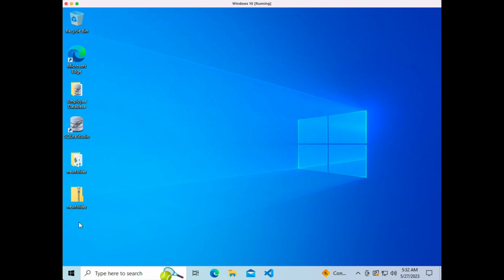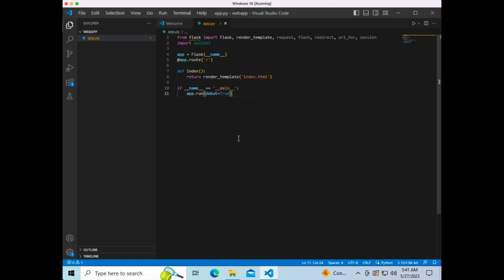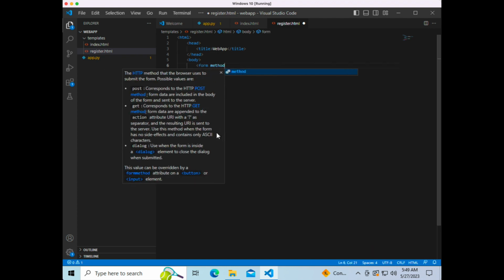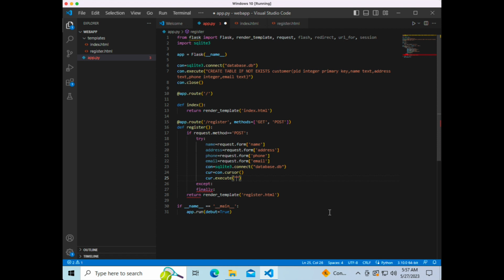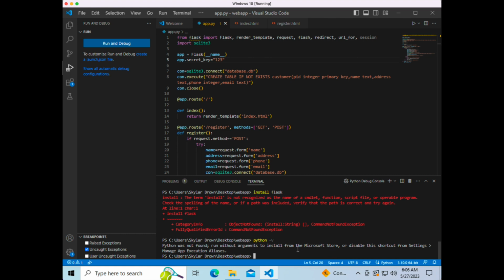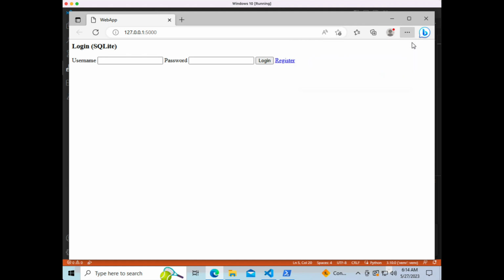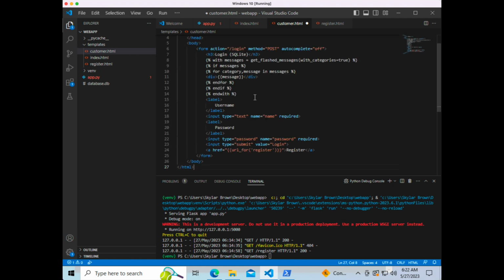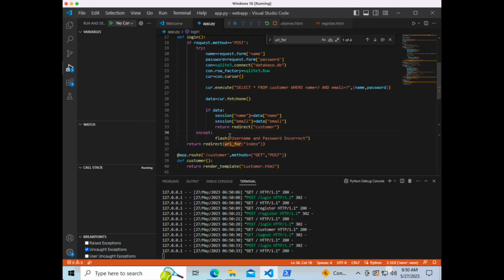Python Flask & Jinja Exercise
In this video, we explore the uses of Flask & Jinja and how we can use both to make an interactive login & registration page.

Submit a login & registration page customized to fit your project's needs as a ZIP file